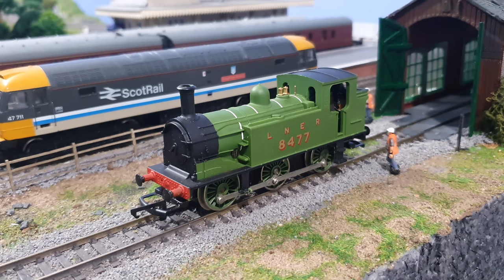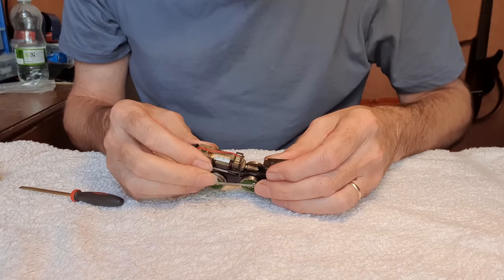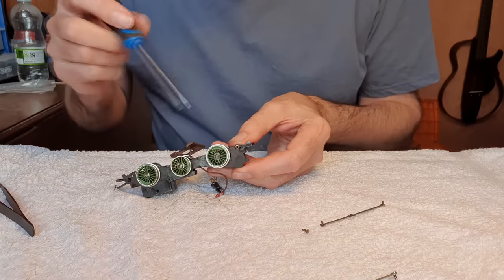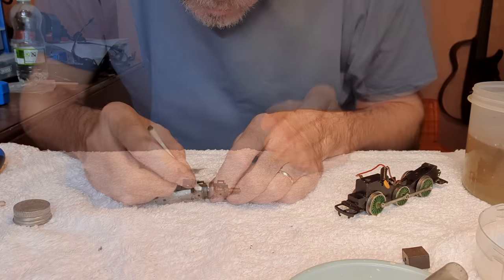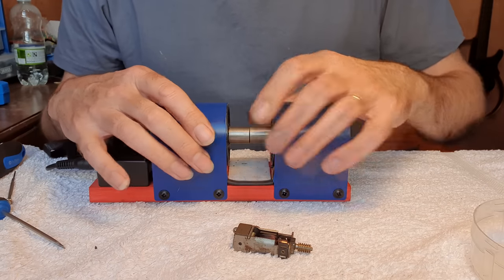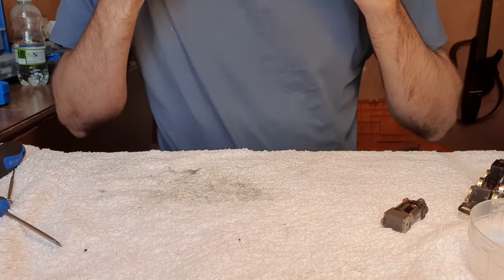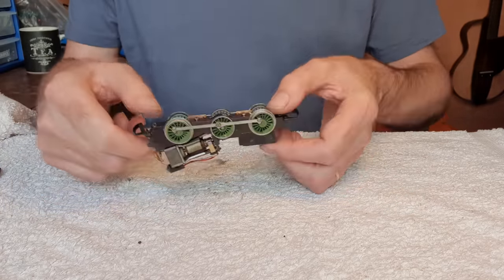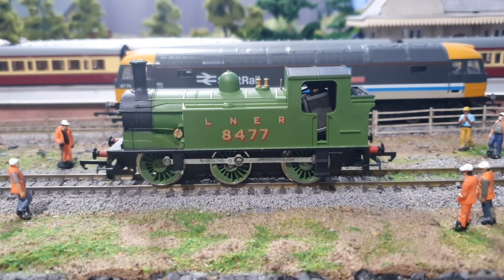Hornby R252 Class J83: Repair Request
Paul who sent me the Class 25/24 also sent me this old Hornby R252 Class J83 0-6-0 tank loco.